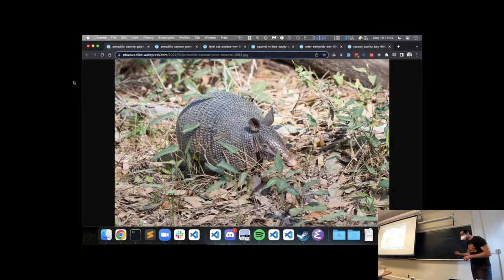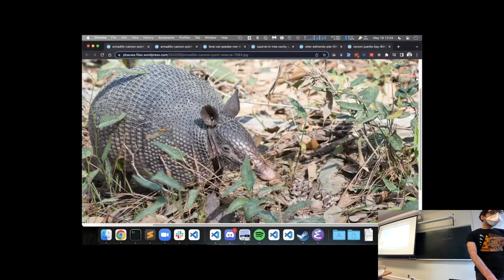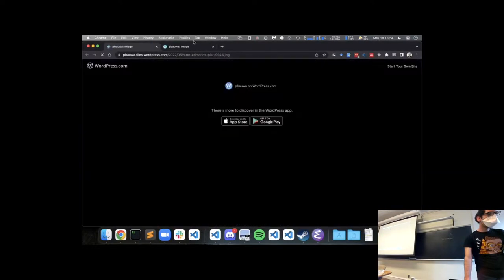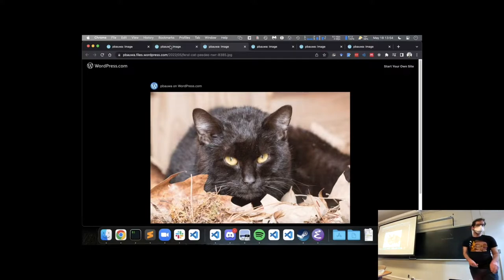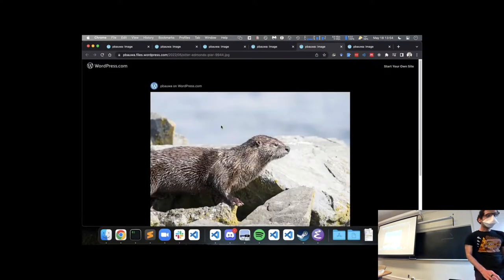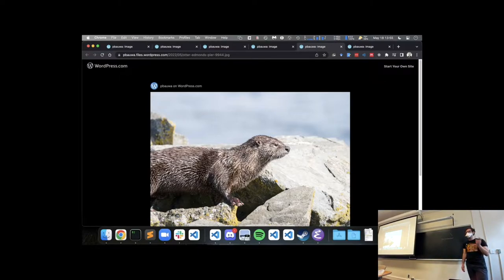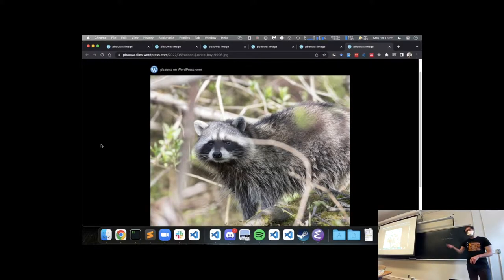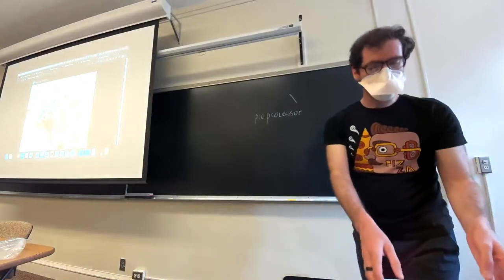CS 208 System Level I/O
We go over how files are arranged on a Linux system, and then explore how Linux provides I/O operations on files.